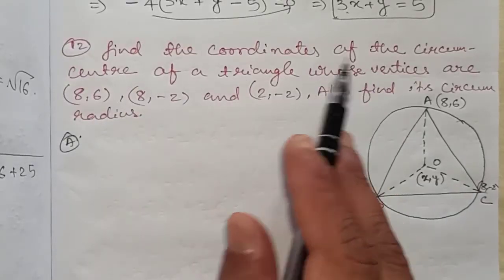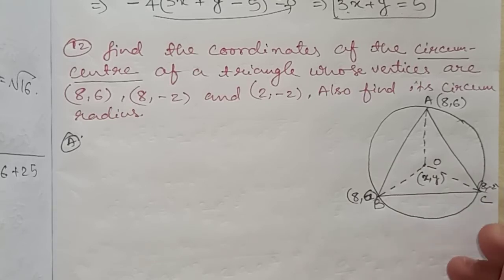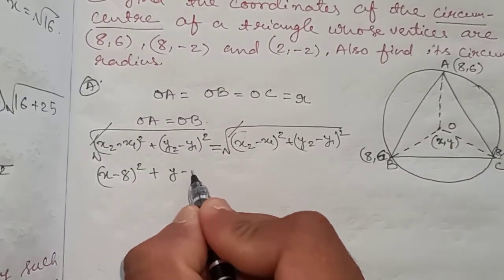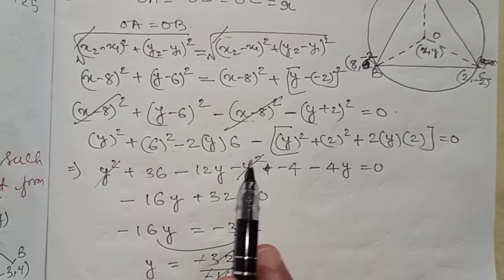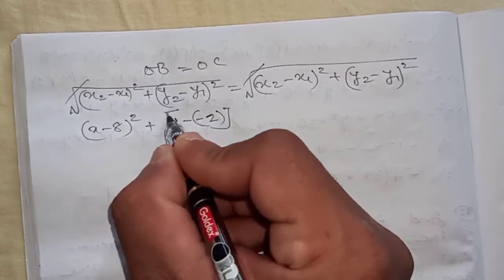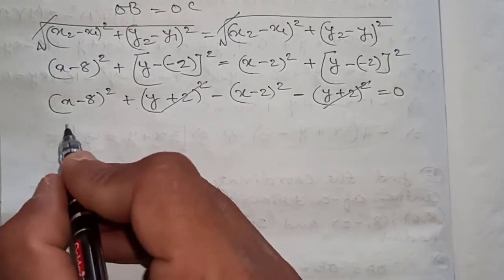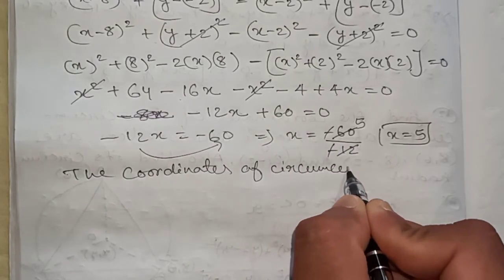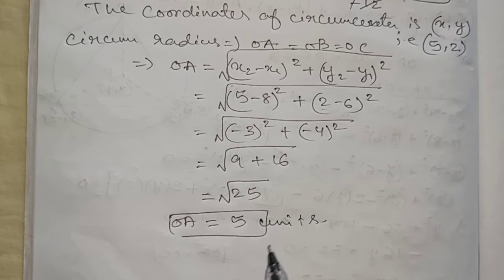Find the coordinates of the Circum-center of a triangle whose vertices are...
Hi guys.

              In this video I have solved a very important question from exercise 7.1 in an easier way so just practice the question nicely...

Question is.
Find the coordinates of the Circum-center of a triangle whose vertices are (8, 6), (8, 2) & (2, -2), also find it's circum-radius.